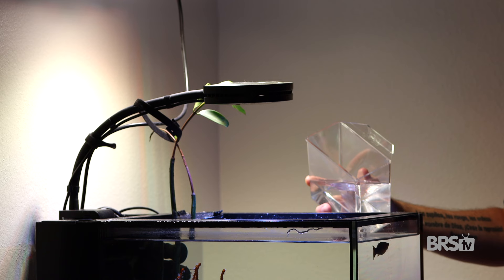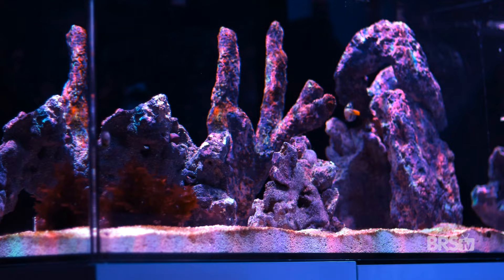The TINY Titans of a Reef Tank’s Clean Up Crew! AlgaeBarn EcoPods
There's a copepod for EVERY occasion! Today, join Matthew as he show's off EcoPods from AlgaeBarn. EcoPods are not just one specific species of copepod but, rather,  a mix of four unique species with their own unique attributes! Whether you're looking to feed your saltwater fish and coral or just boost your saltwater aquarium's biodiversity and clean up crew, AlgaeBarn has you covered! Don't forget the phytoplankton and check it out here!